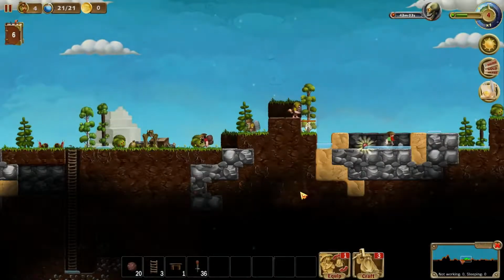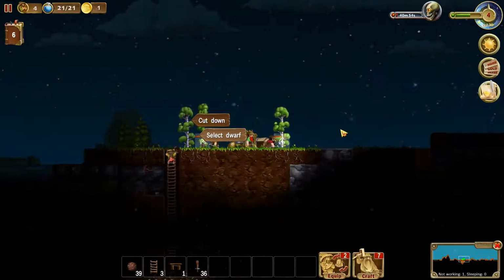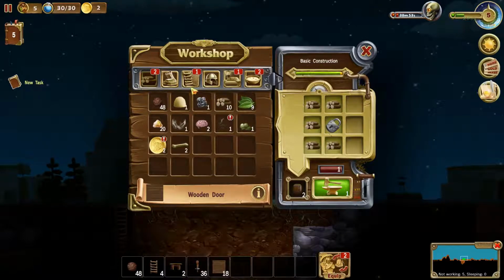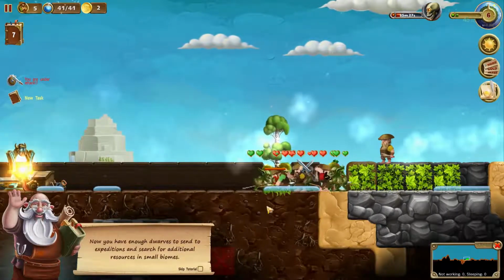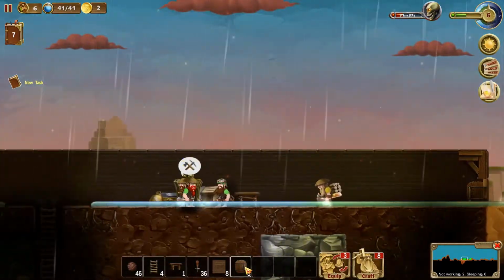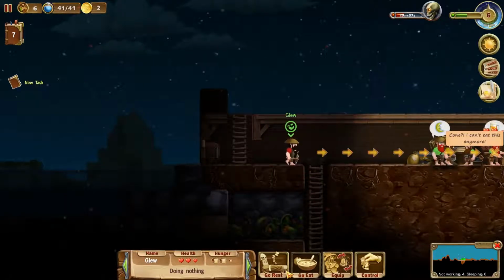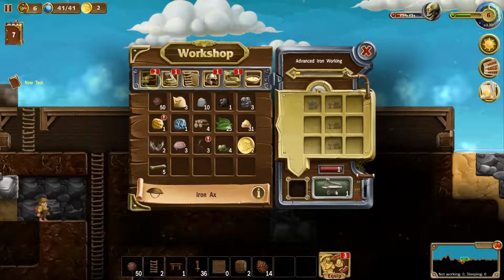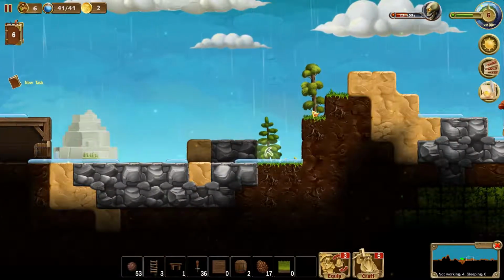CRAFT THE WORLD #2 (Building A Foundation)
Today we start building a base to our home, workshop and safe place.